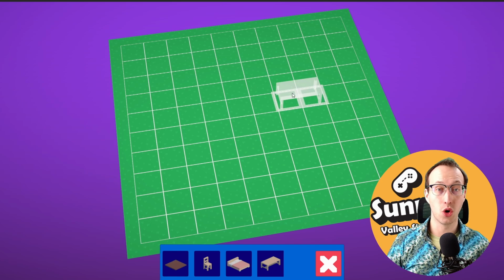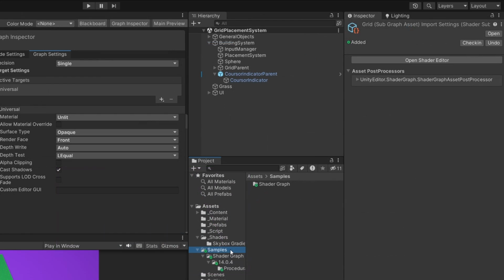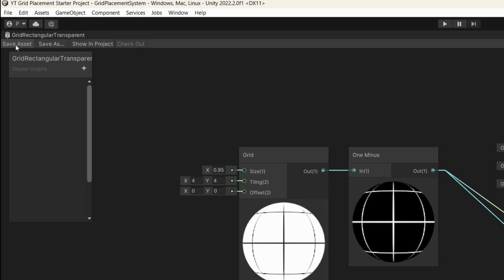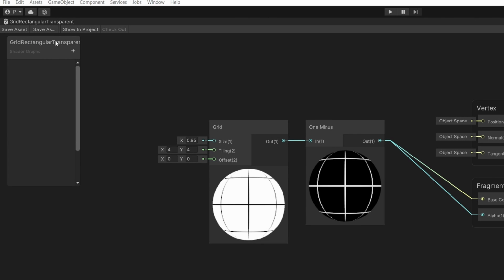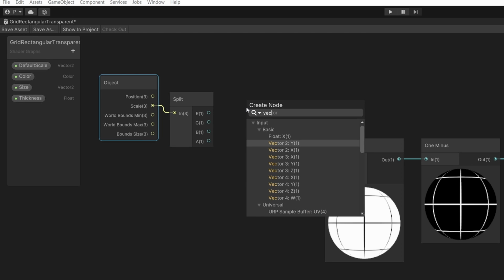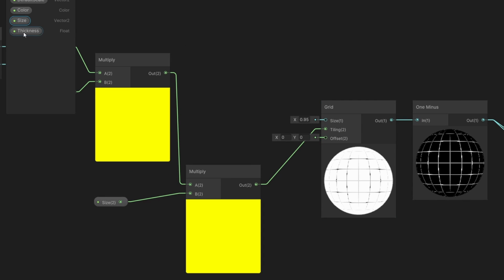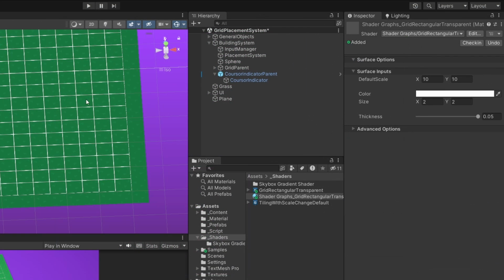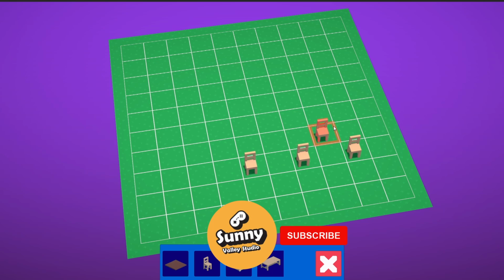Showing grid using Shader in Unity - Grid Placement System P2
In this Unity tutorial we will add a Grid on top of our map by creating a custom grid shader. At the end of this tutorial you will have a grid placement system that you can use in your own project.

00:00 Importing shader graph samples
01:15 Creating Grid Shader
04:18 Using Object scale in a grid shader
08:36 Controlling grid thickness
09:11 Applying color to grid
09:59 Changing grid size
10:55 Showing grid on the map